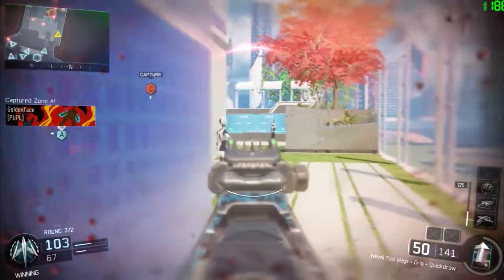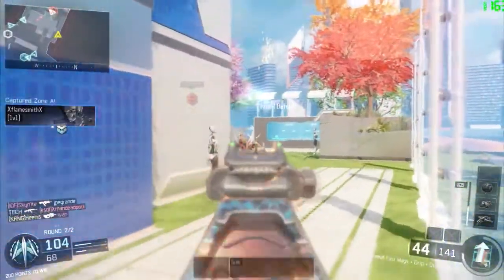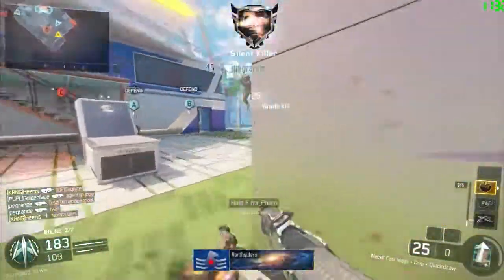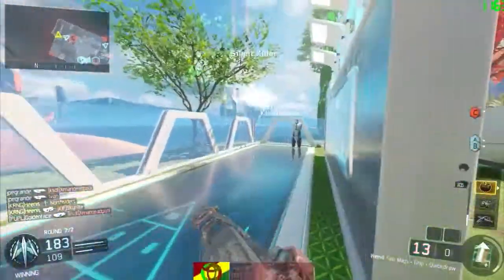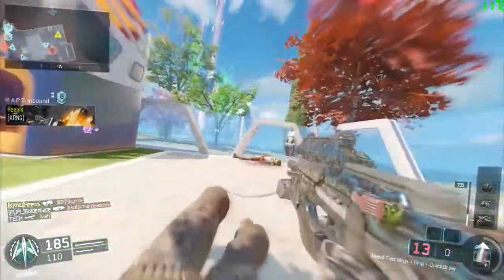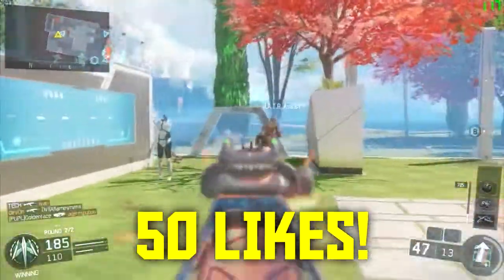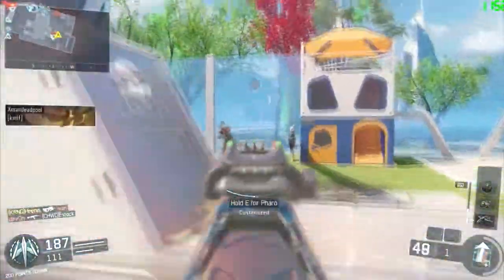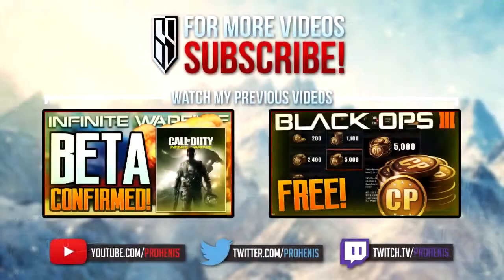NEW! "MOVEMENT SYSTEM" in INFINITE WARFARE! | THRUSTERS, JET PACKS, & EXO SUITS?!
Let me know what you guys think about the possibility of Exo Suits, Thrusters and Jet Packs returning in Infinite Warfare!